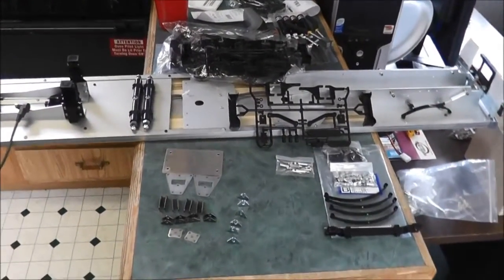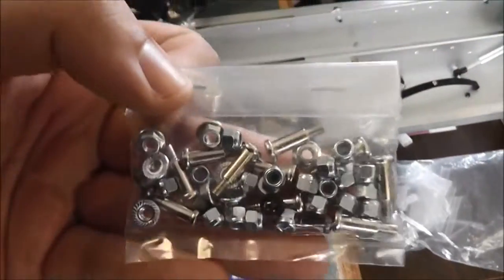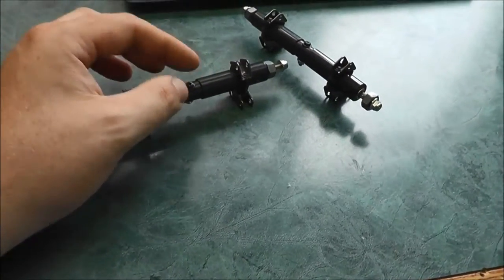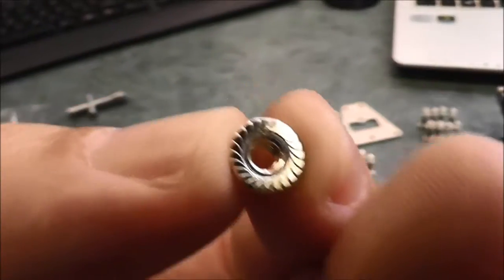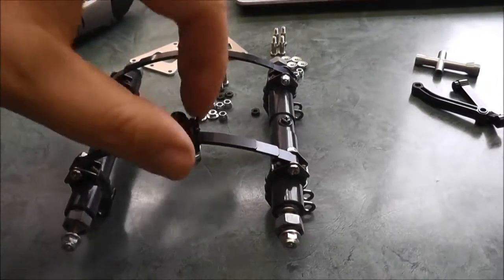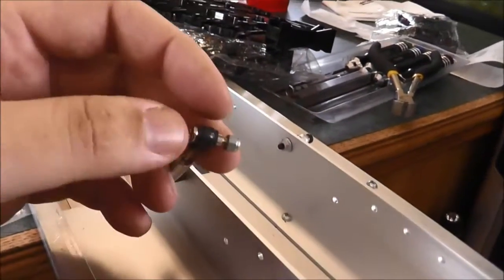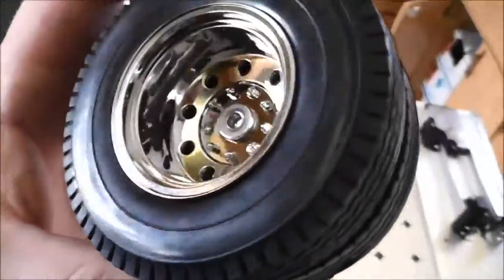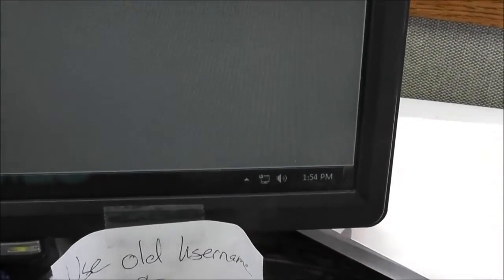Flatbed trailer repair